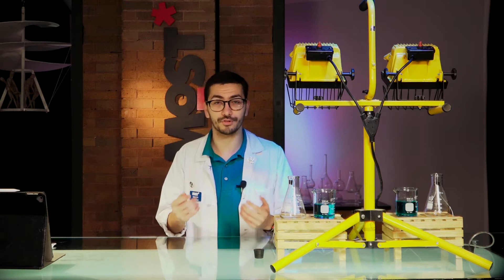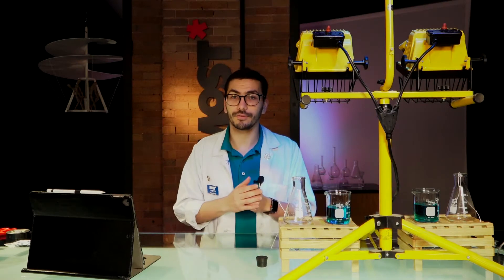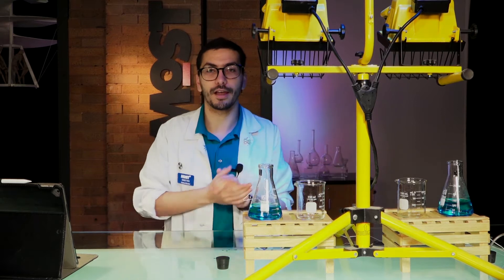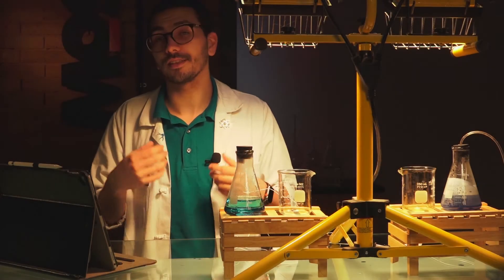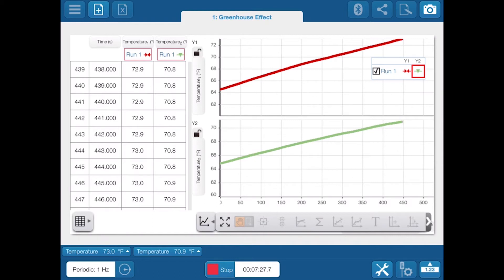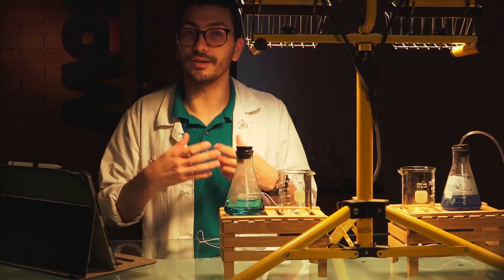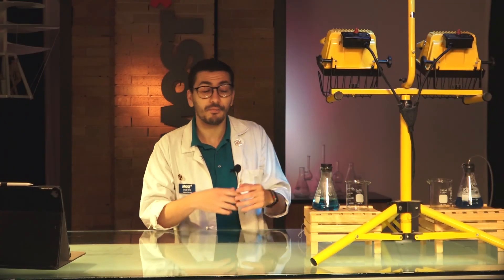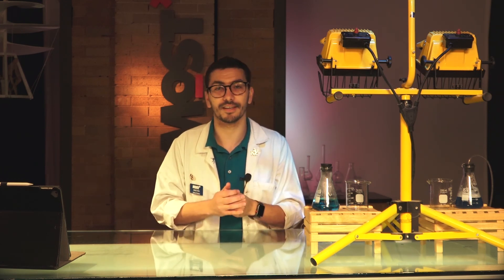Air Pollution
Yesterday was EarthDay and we are celebrating (still)! 🌎 We'll have a series of videos where you can find out more about the earth through demonstrations via our educators.

Today's video presents a question about Air Pollution along with an activity!

If you have a question you want our educators to answer, check out our hotline